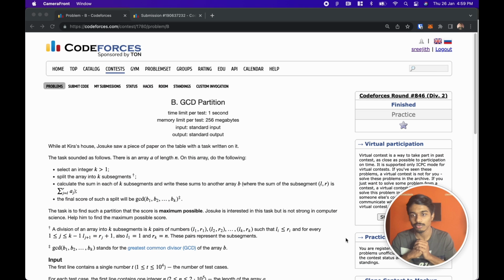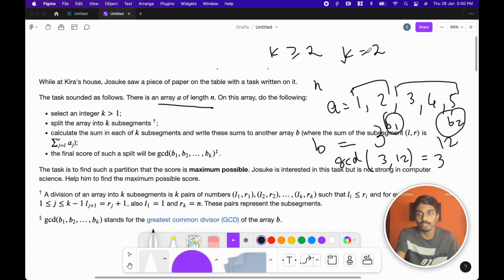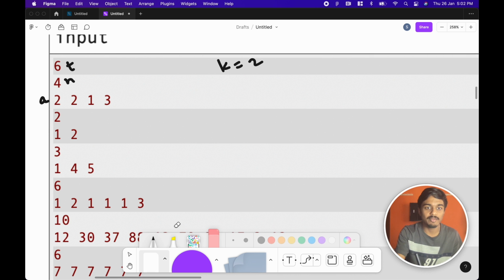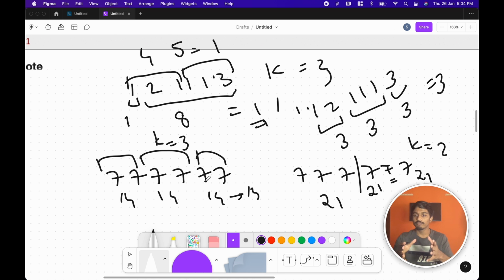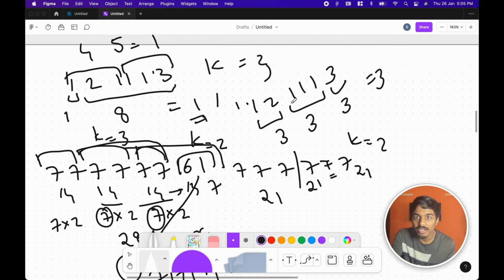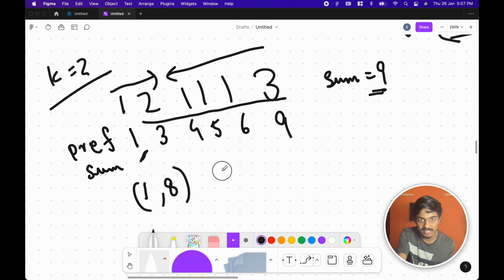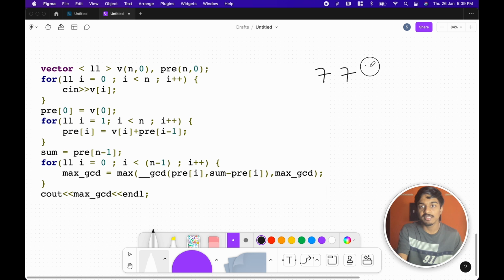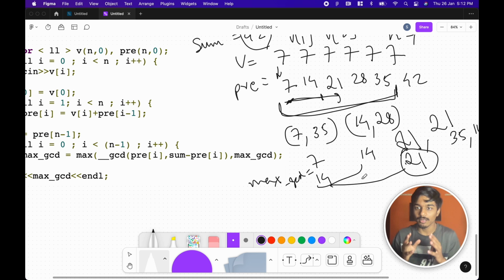Codeforces 1780B Solution | GCD Partition | Codeforces Round #846 (Div. 2)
In this video, I walk through the solution to problem B from Codeforces Round #846 (Div. 2) contest held on:

Problem name: "GCD Partition".